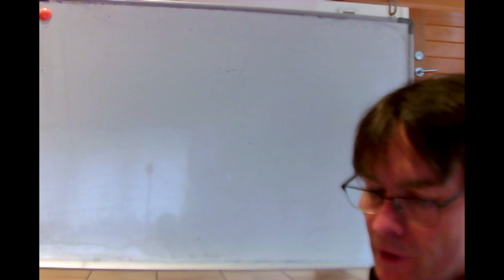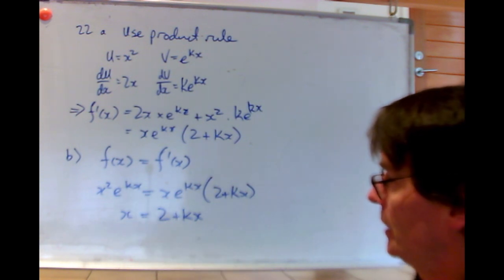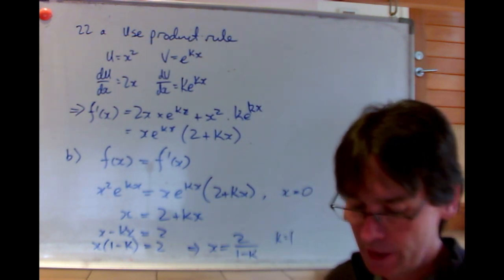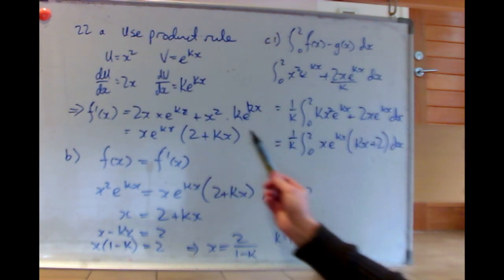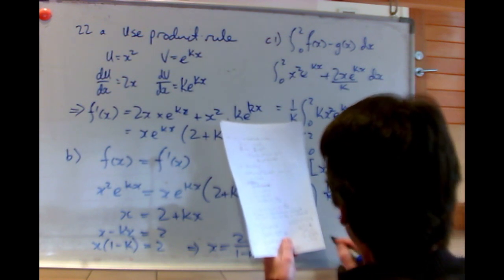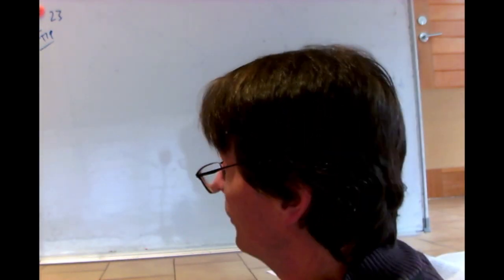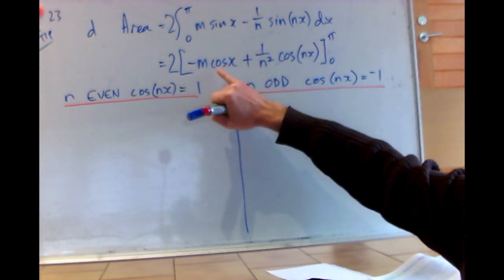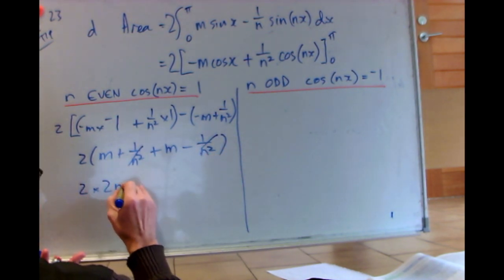FT19 22 & 23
This video is about FT19 21&22